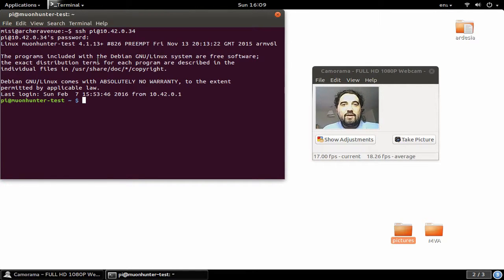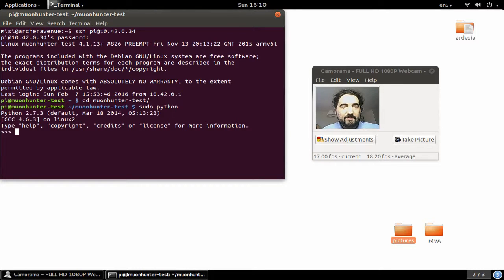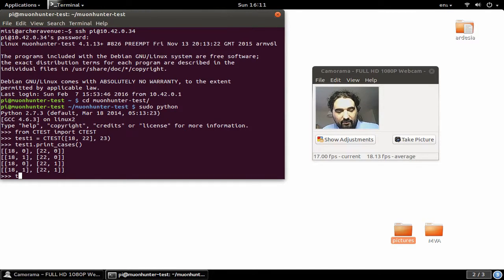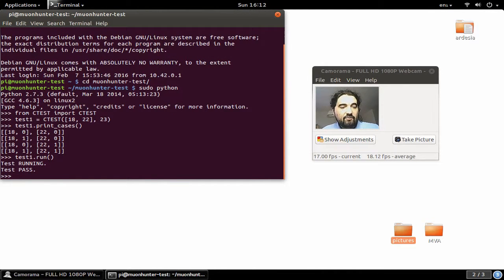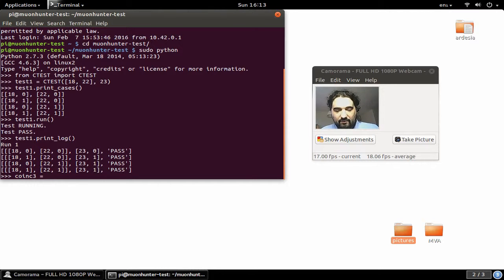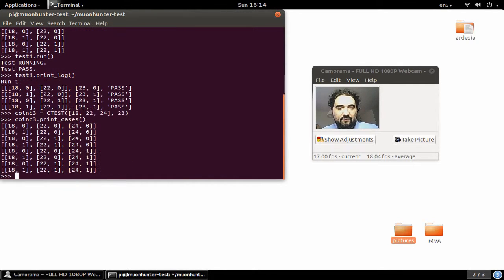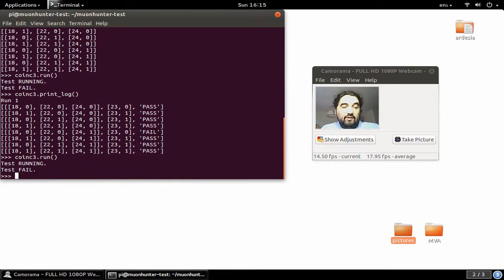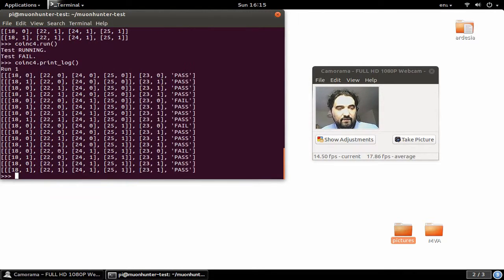Software Coincidence Testing - Muon Hunter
You can use a Raspberry Pi to test the coincidence board of the Muon Hunter Kit separately using a little software. You can also build on this and create a bigger setup of more coincidence sources and use the same software to evaluate it.